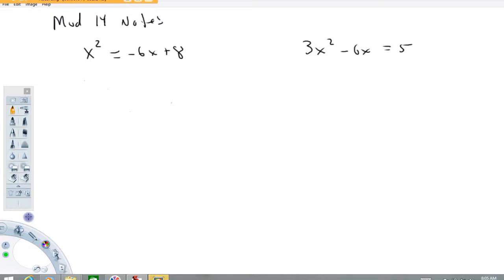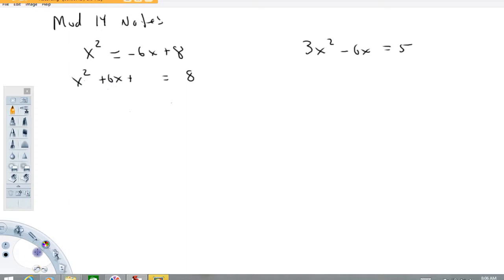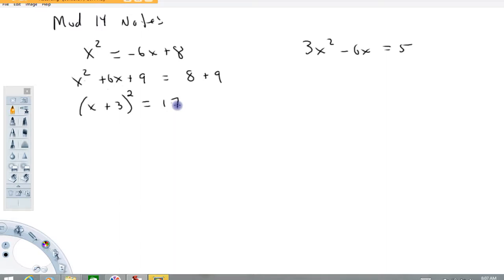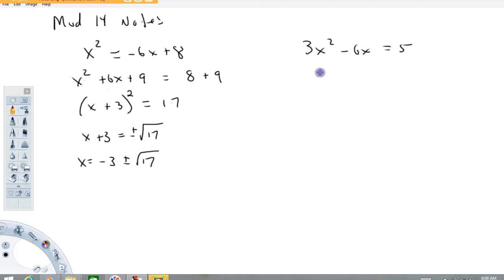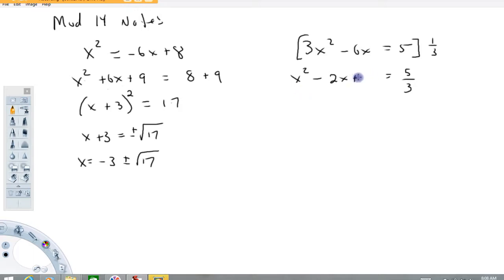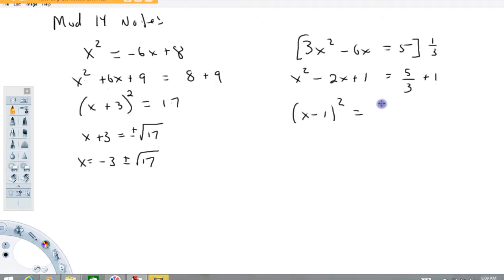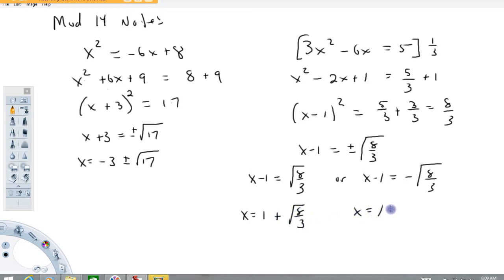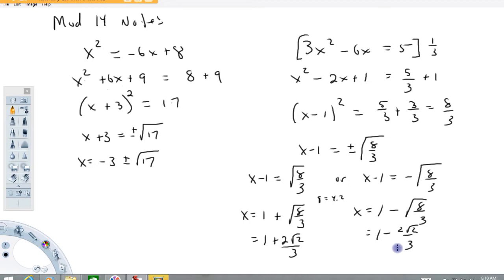completing the sqaure exs